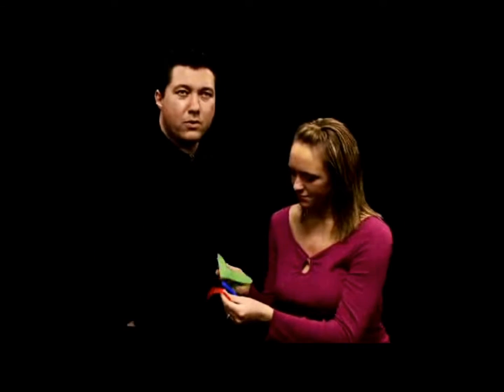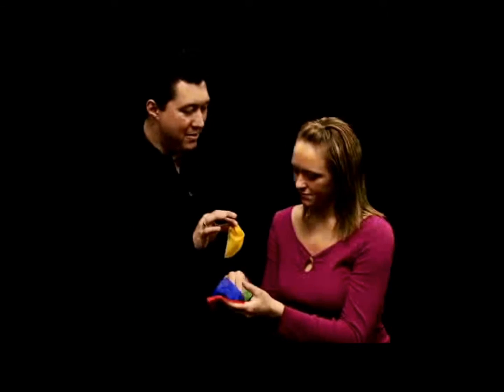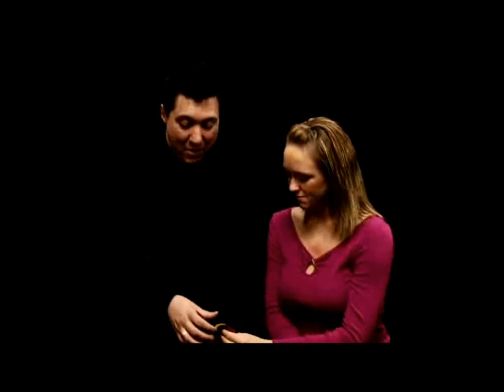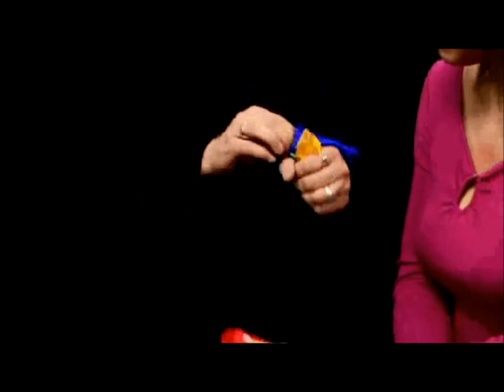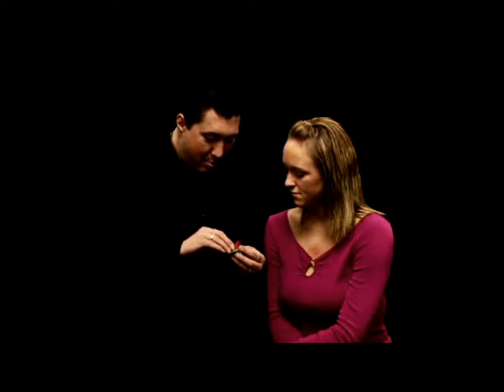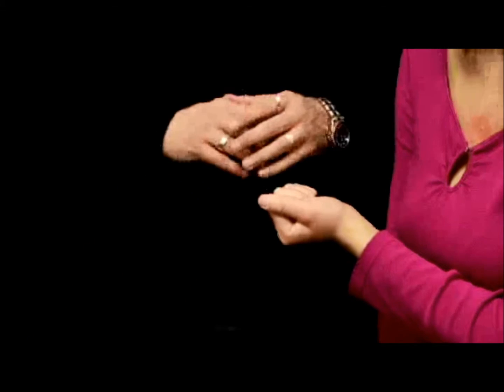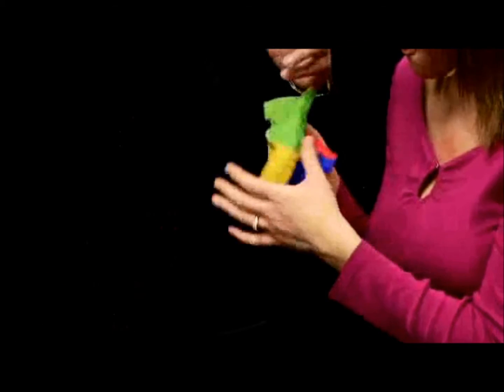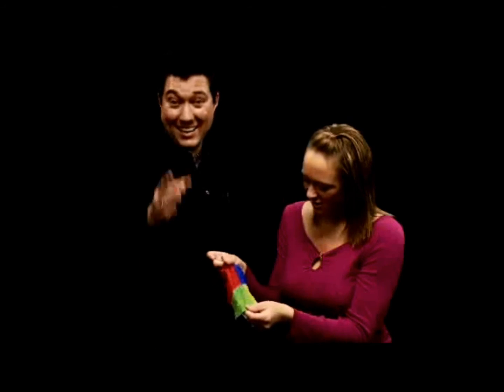Magic Color Silk - A&T Magic Shop